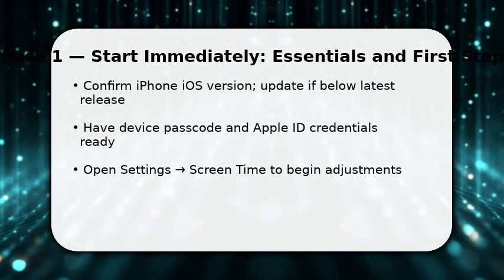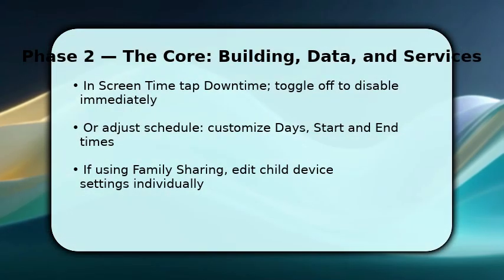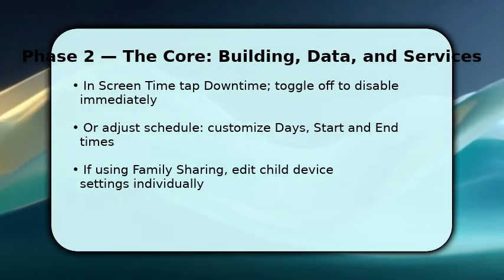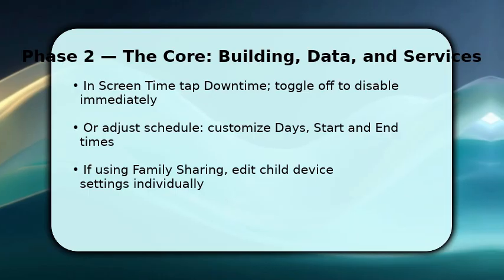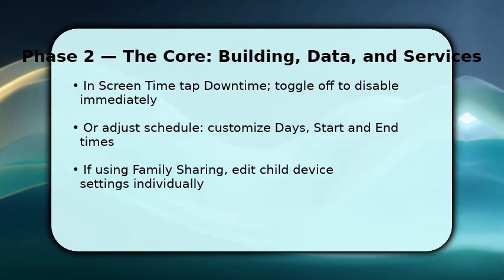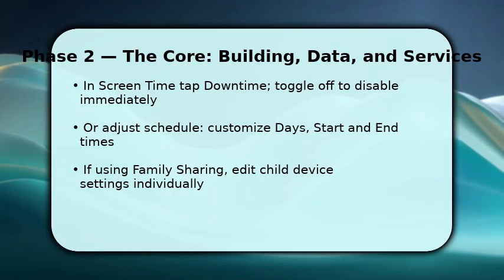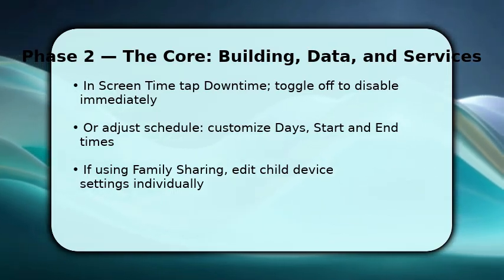How to Remove Iphone Downtime (easy Method)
How to Remove Iphone Downtime (easy Method) | 🔒 Surfshark VPN Deal — Stay private and secure. $1.99/mo + 3 Months Free ▸

Discover the simple steps to resolve iPhone downtime and restore your device's performance. This video guides you through troubleshooting techniques, including restarting methods and software updates that can quickly fix common issues causing temporary disconnections or slowdowns.